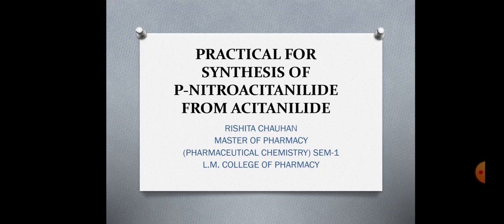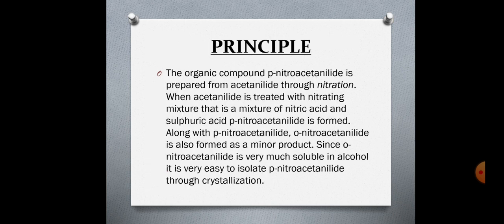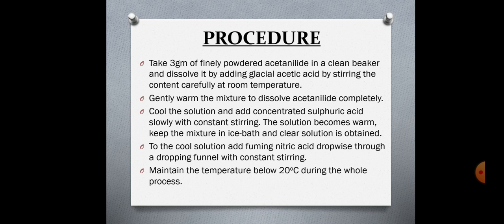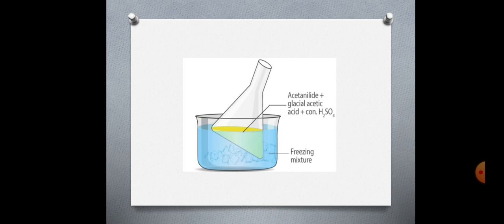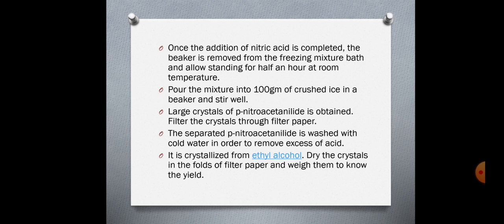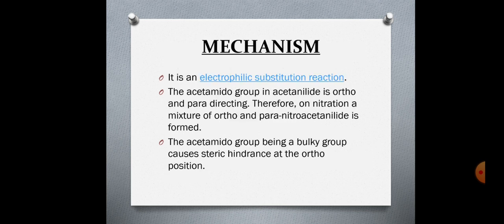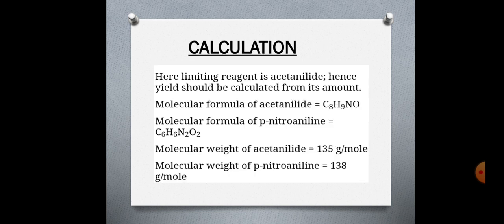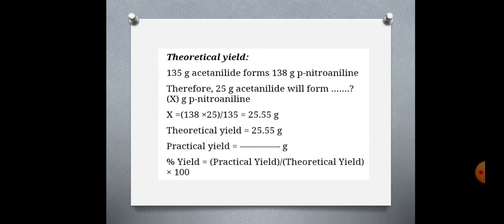practical for synthesis of p-nitroacetanilide from acetanilide